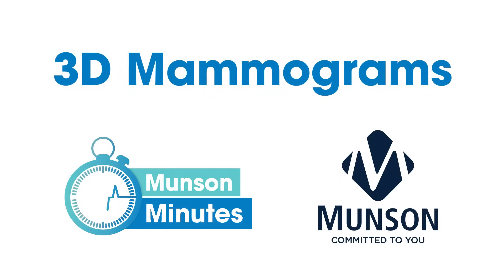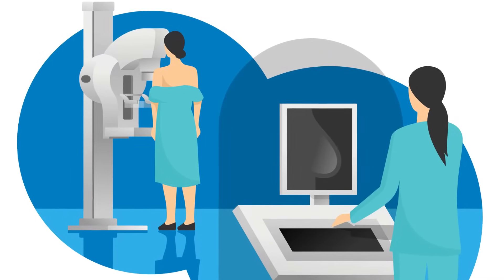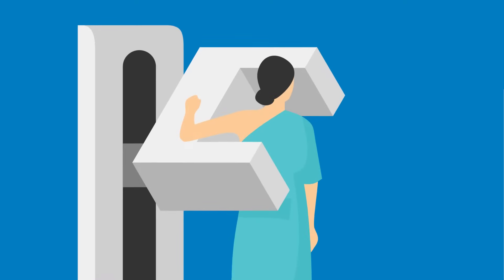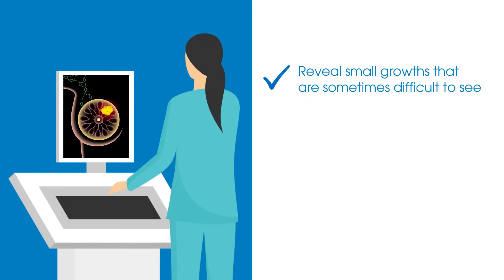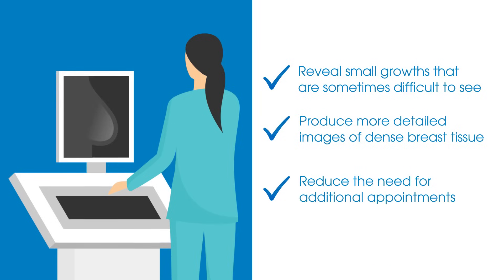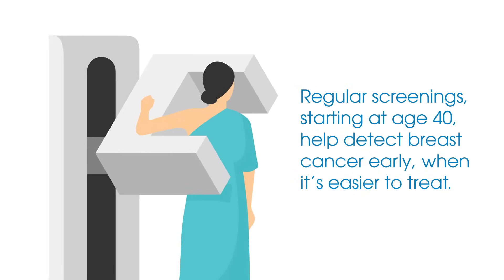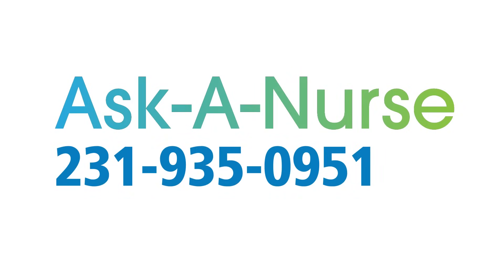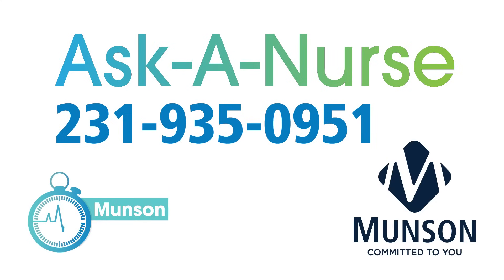3D Mammograms | Munson Minutes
Mammograms save lives by helping doctors find early signs of breast cancer. Did you know there are two types?

This short episode of Munson Minutes shares why 3D mammography is now the standard at all Munson mammography screening locations, and no referral is needed.

Regular screening reduces breast cancer deaths by about one-third. If you’re a woman age 40 or over, make sure to schedule your annual mammogram